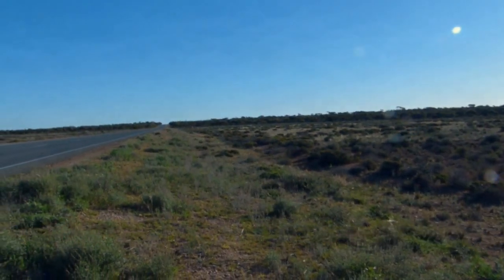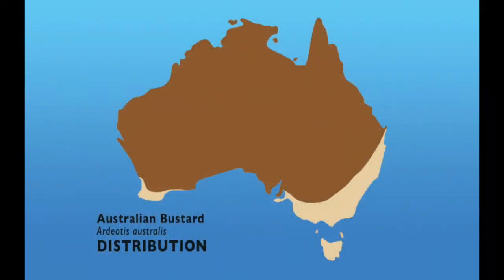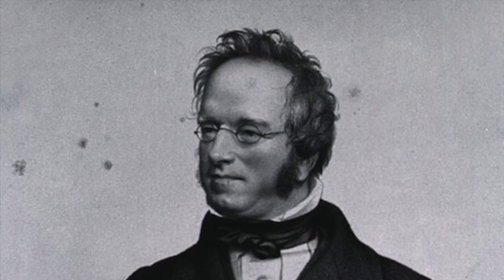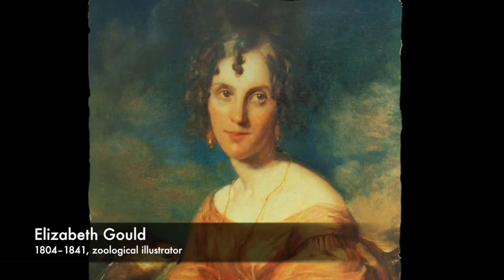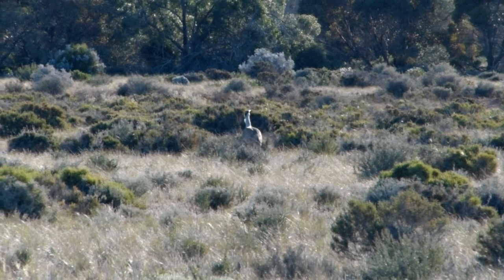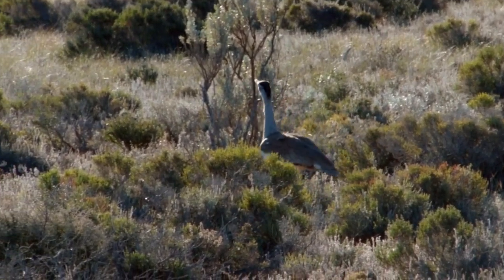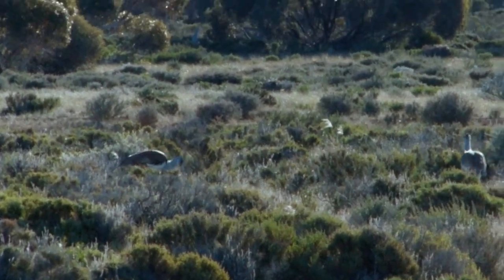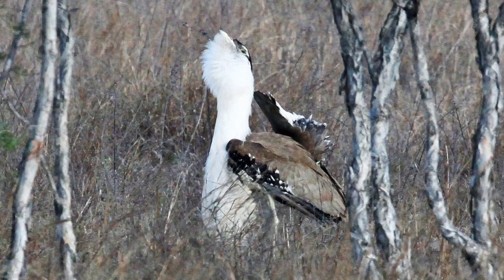Australian Bustard Encounter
The Australian Bustard (Ardeotis australis) is the largest flying land bird, and the heaviest flying bird, in Australia. Although they have a huge range across the continent, few Australians ever see them. This pair was videoed beside the Eyre Highway west of Cocklebiddy Roadhouse in Western Australia.